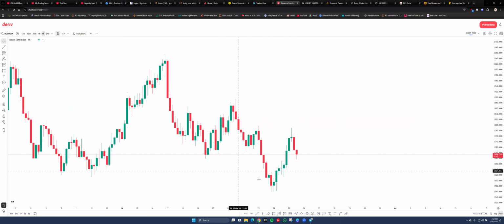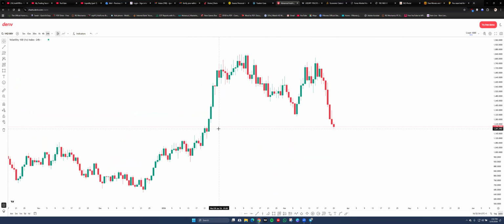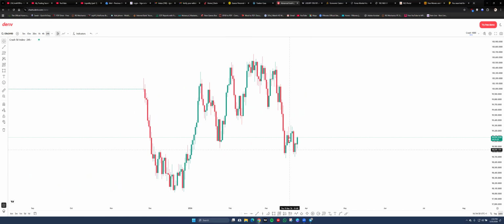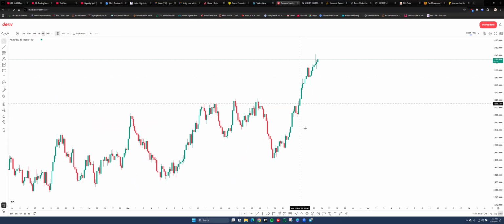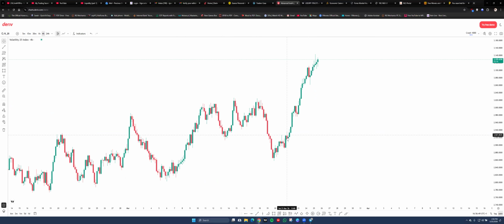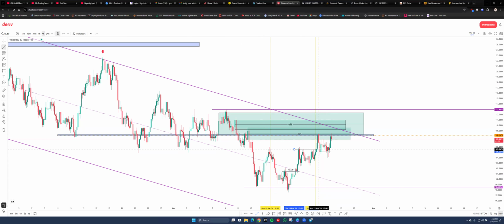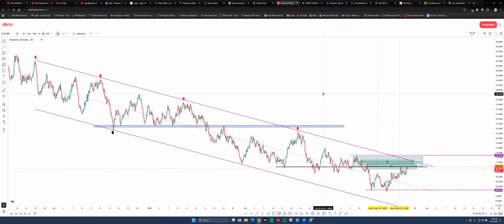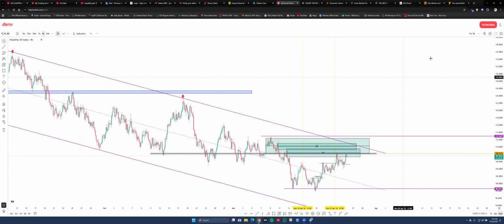ANALYSIS UPDATE/CHART ANALYSIS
This week I took a deep dive into Volatility 50 Index chart analysis to identify potential high-probability trading opportunities. In this breakdown, I analyze key market structure, liquidity zones, and possible areas where price may react during the week.

The goal of this analysis is to prepare ahead of time, mark out important levels, order blocks, and possible entry zones, and stay patient until the market confirms the setup.

Trading is not about predicting the market — it's about waiting for the right opportunity and executing with discipline.

In this video you will learn:
• Key levels to watch on Volatility 50 Index this week
• Possible bullish and bearish scenarios
• Areas where liquidity may be taken
• My trading perspective and preparation process

Remember: Proper analysis and patience are what separate consistent traders from gamblers.